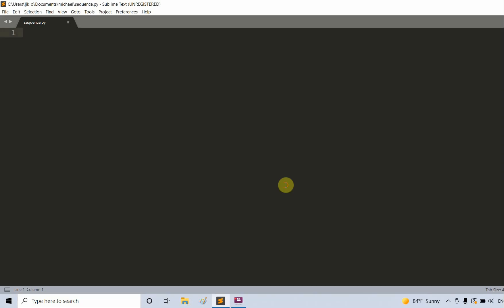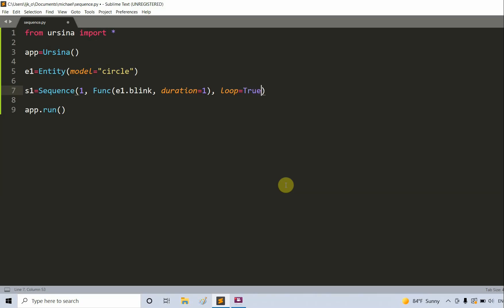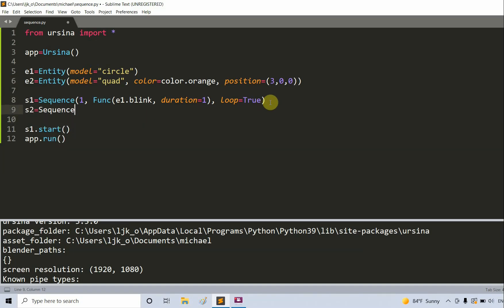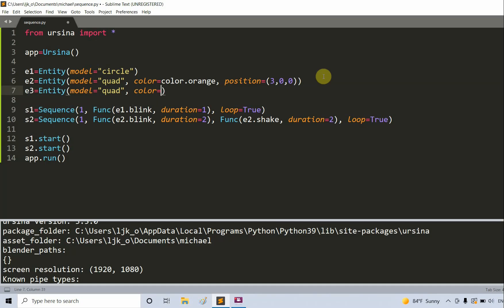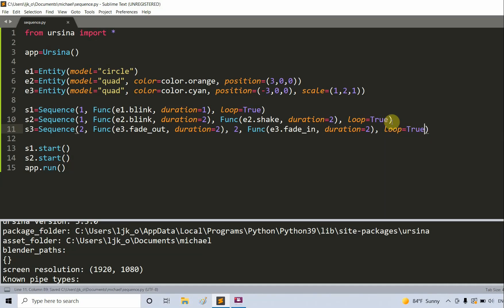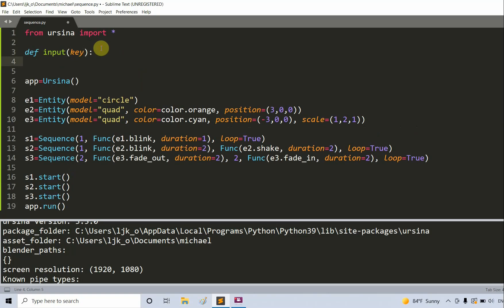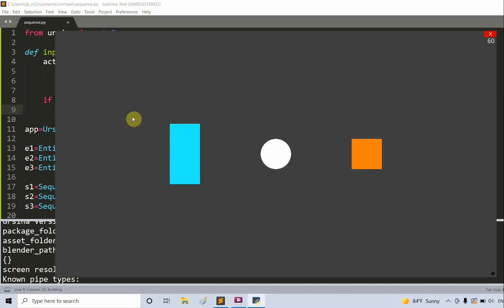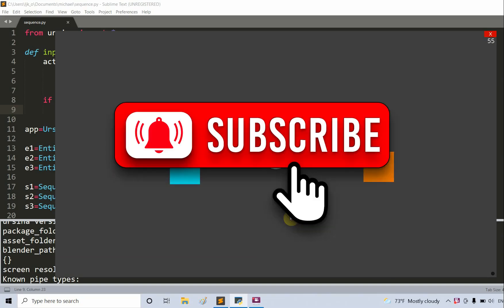Ursina Engine – 3D Python Game Engine Tutorial: # 12, Animation with Sequence Function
In this video I am going to talk about how to animate different states of an entity and control the animation, hope you like it. Thanks!